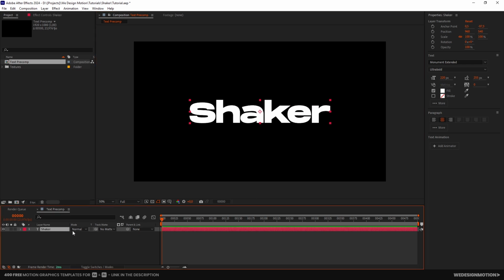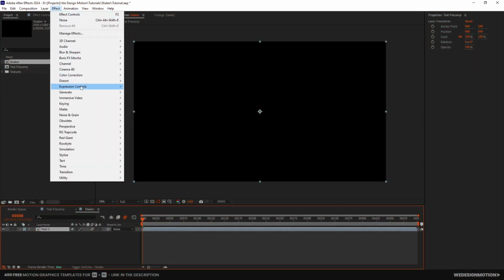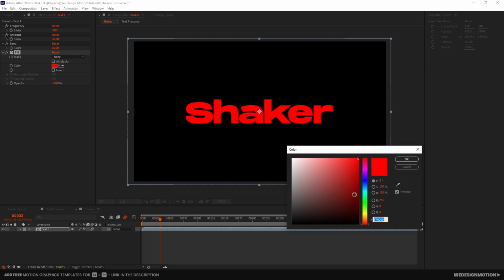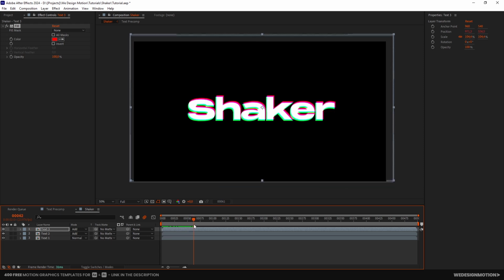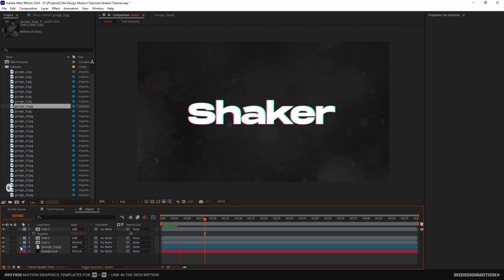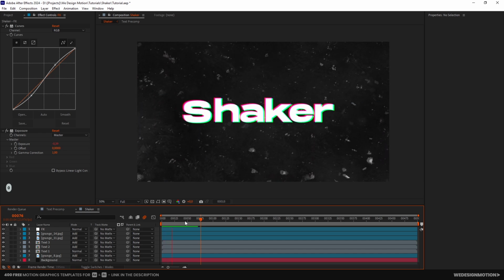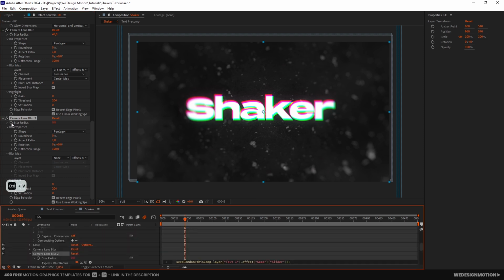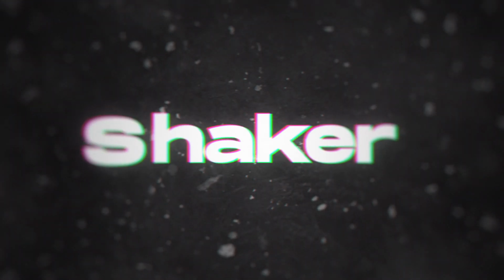Grunge text in After Effects + free textures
Never worry about a deadline again — 9,000+ video templates, presets and tools, no subscription, yours forever

Add gritty grunge text animation with shaking motion and flickering light effects to your projects. This step-by-step After Effects tutorial is perfect for creating bold, edgy visuals for music videos, promos, and more.

✅ 470+ ★★★★★ reviews

00:00 Intro
00:12 Text animation
01:09 Shake setup
02:26 Aberrations
03:52 Textures
05:01 FX
07:31 Outro